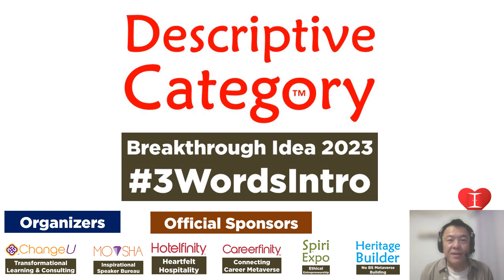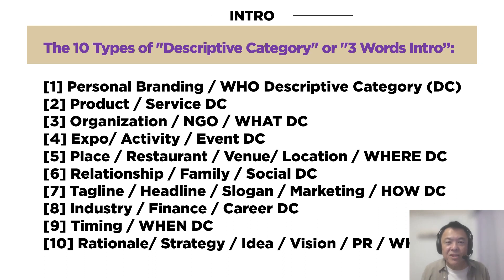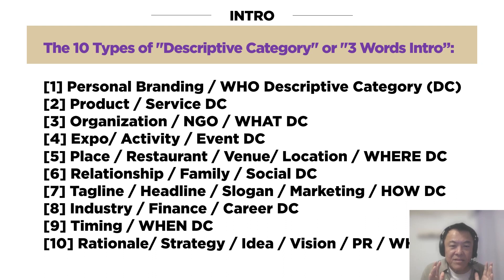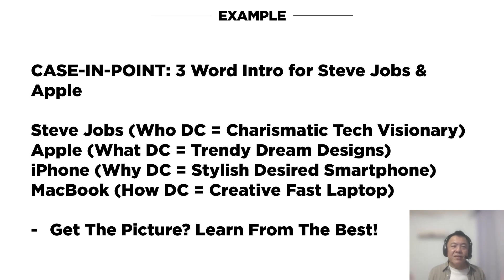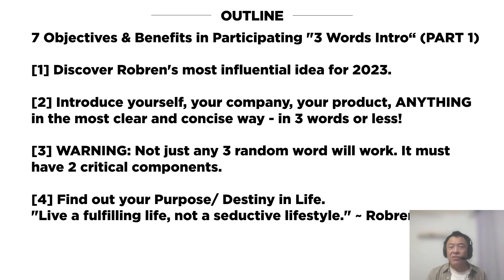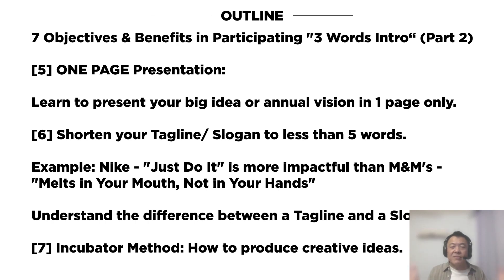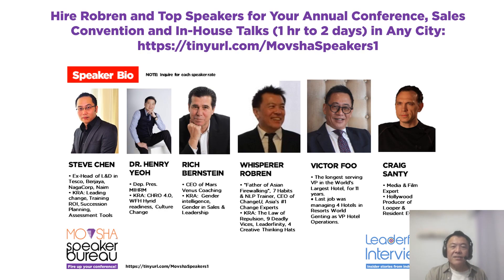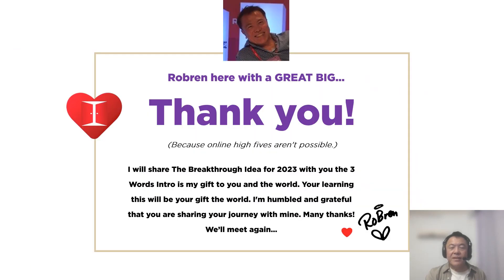The New Breakthrough Leadership Idea for 2023: "3 Words Intro" aka Descriptive Category. MasterClass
QUESTION: Can you introduce yourself in 3 words or less (i.e. your Personal Branding)?
ANSWER: IF you can introduce yourself in 3 words or less, you become clear and focused on WHO you truly are i.e. your purpose, passion, calling and destiny.

“Descriptive Category” aka "3 Words Intro" is your simplest, truthful, clear adjective and the specific category to position any organization, product, services in the best light, and not forgetting your personal branding– in less than 3 words,” according to Robren, who coined this phrase.

The 10 Types of "Descriptive Category" or "3 Words Intro":
[1] Personal Branding / WHO Descriptive Category (DC)
[2] Product / Service DC
[3] Organization / NGO / WHAT DC
[4] Expo/ Activity / Event DC
[5] Place / Restaurant / Venue/ Location / WHERE DC
[6] Relationship / Family / Social DC
[7] Tagline / Headline / Slogan / Marketing / HOW DC
[8] Industry / Finance / Career DC
[9] Timing / WHEN DC
[10] Rationale/ Strategy / Idea / Vision / PR / WHY DC

CASE-IN-POINT: 3 Word Intro for Steve Jobs & Apple
Steve Jobs (Who DC = Charismatic Tech Visionary) | Apple (What DC = Trendy Dream Designs) | iPhone (Why DC = Stylish Desired Smartphone) | MacBook (How DC = Creative Fast Laptop)
- Get The Picture? Learn From The Best!

THE SPEAKER: Robren, The Creator of 3 Words Intro, Founder of Movsha Speaker Bureau.

MASTERCLASS OUTLINE: 7 Objectives & Benefits in Participating "3 Words Intro":
[1] Discover Robren's most influential idea for 2023.
[2] Introduce yourself, your company, your product, ANYTHING in the most clear and concise way - in 3 words or less!
[3] WARNING: Not just any 3 random word will work. It must have 2 critical components.
[4] Find out your Purpose/ Destiny in Life.
"Live a fulfilling life, not a seductive lifestyle." ~ Robren
[5] ONE PAGE Presentation:
Learn to present your big idea or annual vision in 1 page only.
[6] Shorten your Tagline/ Slogan to less than 5 words.
Example: Nike - "Just Do It" is more impactful than M&M's - "Melts in Your Mouth, Not in Your Hands"
Understand the difference between a Tagline and a Slogan.
[7] Incubator Method: How to produce creative ideas.

Robren is looking for CEOs/ Founders/ HOD/ CMOs who are ready and willing to discover their Descriptive Category. This is a life-changing event.

DON’T apply IF you are not serious about your career, character and purpose.

Hire Robren and Top Speakers for Your Annual Conference, Sales Convention and In-House Talks (1 hr to 2 days) in Any City

The Organizers:
A) Movsha provides Speakers who will Fire Up your Audience.

B) ChangeU provides Game Changer Tools: Leadership | Upskilling Masterclasses | Speakers | Skills Assessment | Consulting | Talent Development | Recruitment | Youth Education CSR.